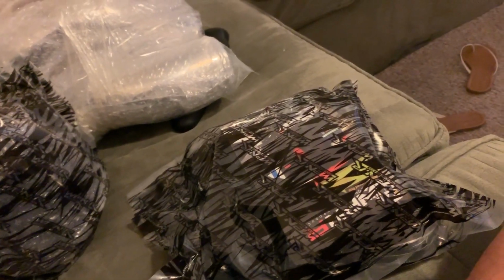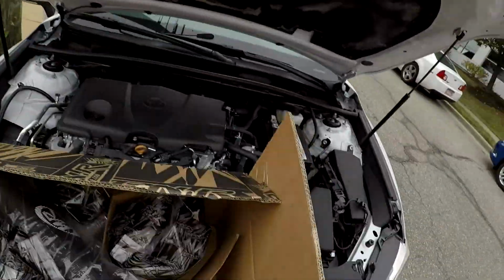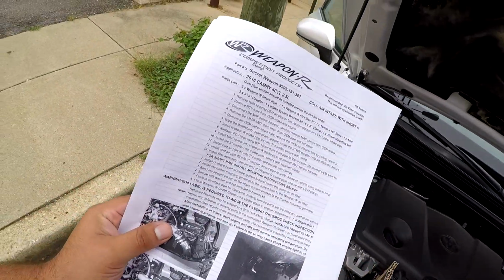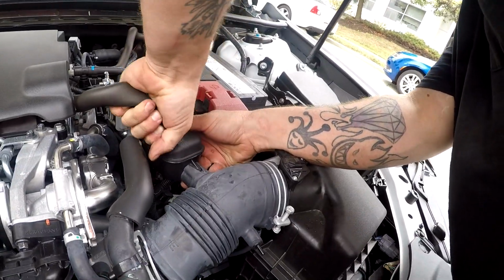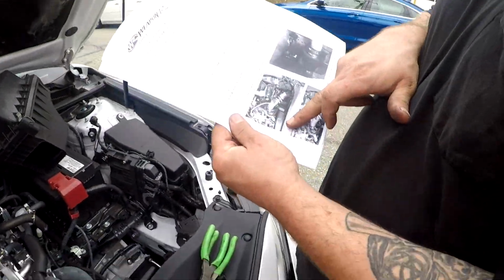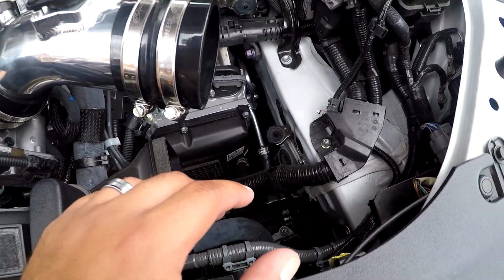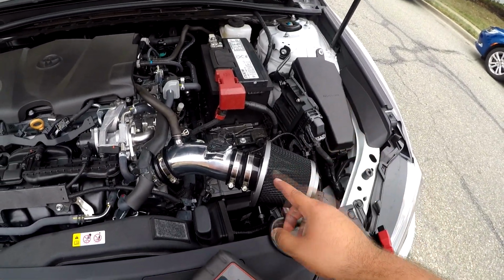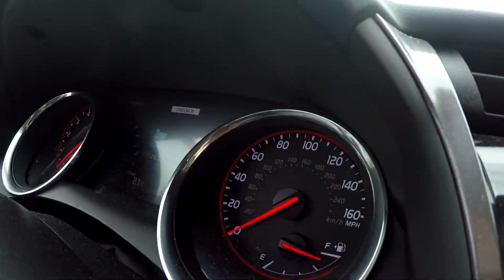2018+ TOYOTA CAMRY (2.5L i4) WEAPON R INTAKE INSTALL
Finally got around to installing Weapon R's Secret Cold Air Intake which can dual as a Short Ram and Cold Air Intake for the 2019 Camry 2.5L i4 Engine! It definitely made the car more enjoyable to drive! Links to the intakes down below!